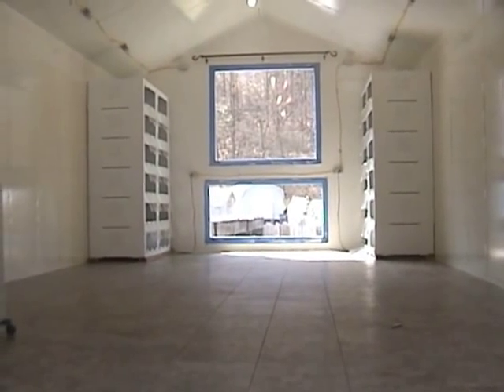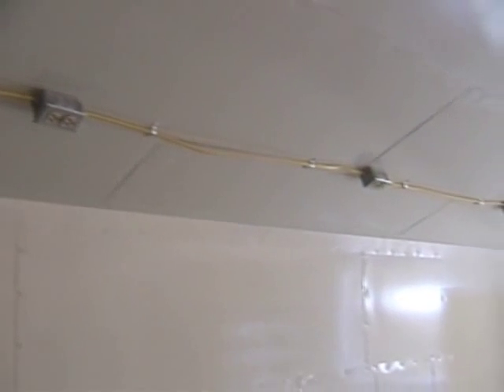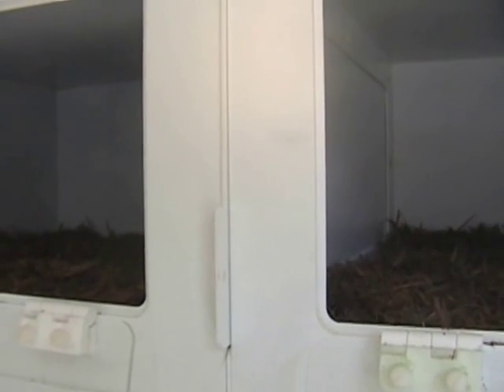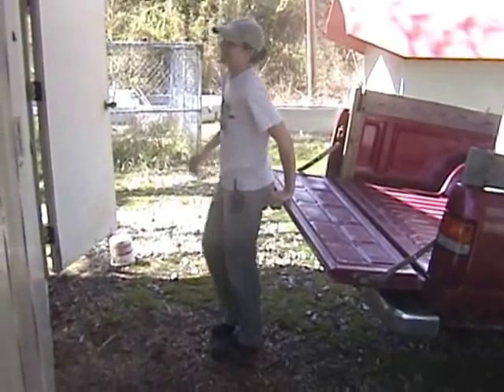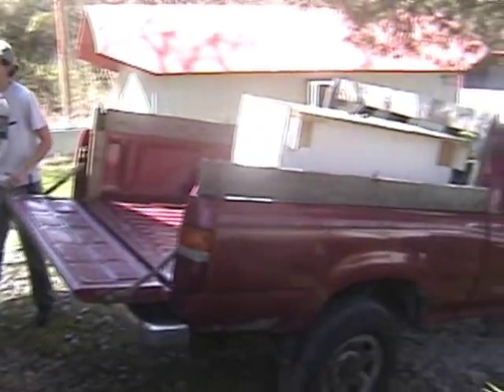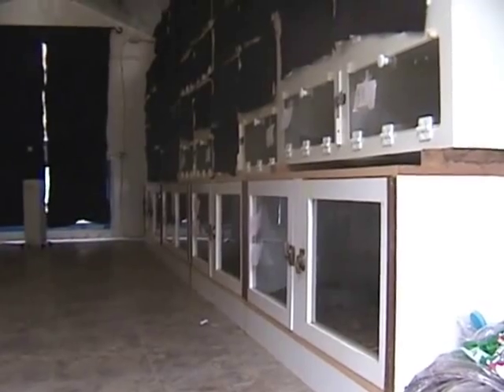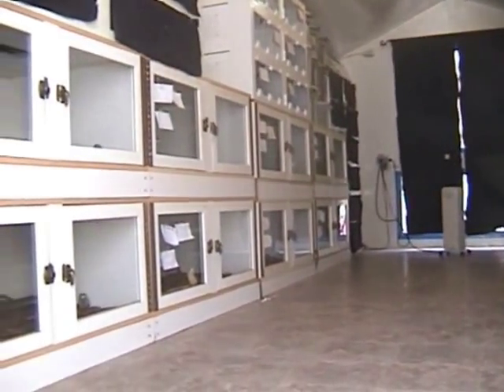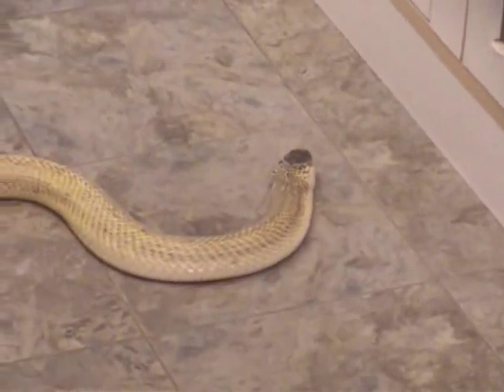Asian cobra room at KRZ.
Over 200 Naja kaouthia are housed in our new Asian cobra room. These animals are being used in on going venom research. The building was donated by the friends and family of the late Andrew Graham, a very special person that touched all of us in his short time on earth. We miss him.